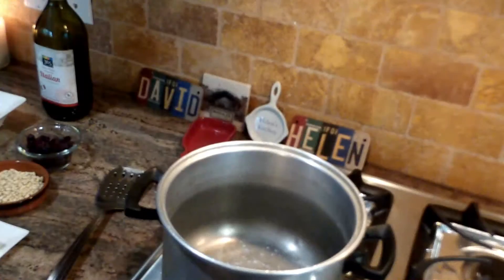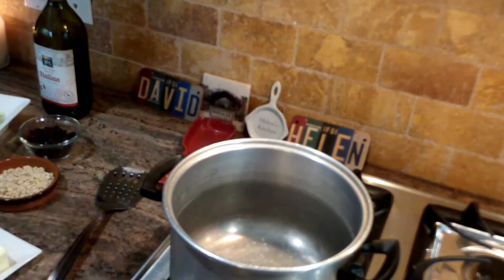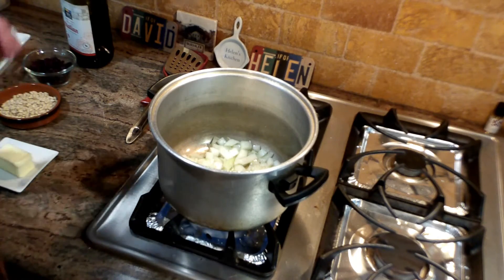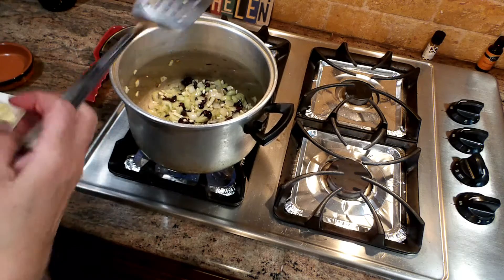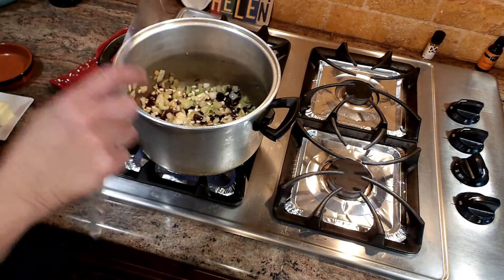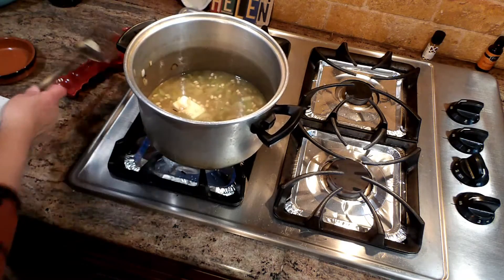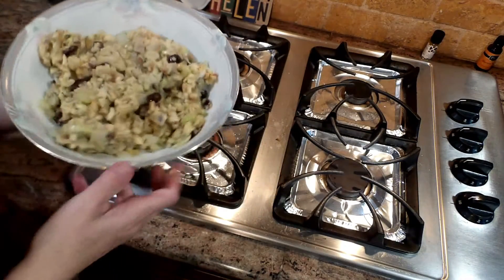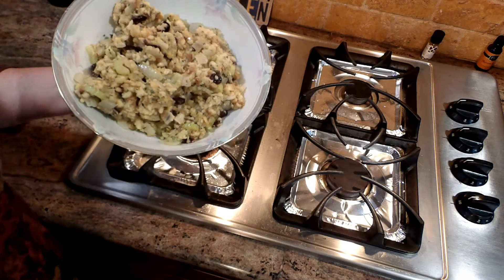Stuffing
Super quick, super easy and extremely delicious stuffing recipe!